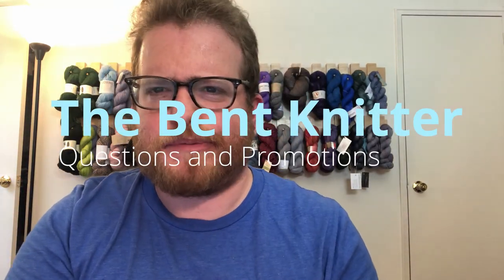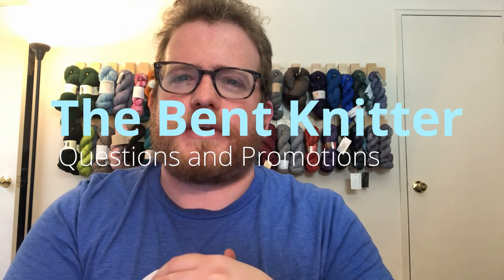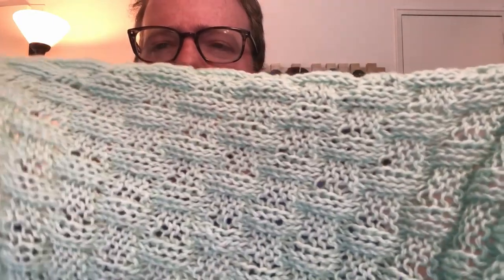Getting new inspiration from Darn Good Yarn Christmas in July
I'm now on Redbubble, come check it out: thebentknitter.redbubble.com End of Winter sale: $10 mystery scarf sale. come check it out So I seem to get stuck in a rut with patterns. I want to hear about where you get your inspirations.

If you also stuck and need some inspiration; check out Darn Good Yarn Christmas in July. They are doing 12 days of Christmas patterns.

If you wanted to try out the yarn of the month club, you can get one month for free; all you have to do is pay for shipping.